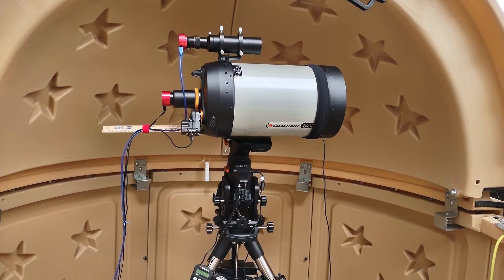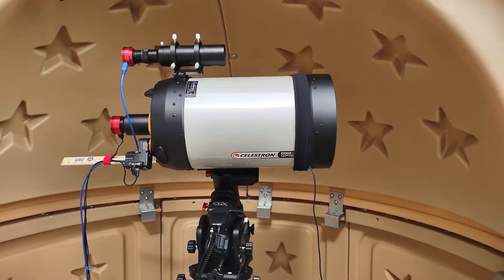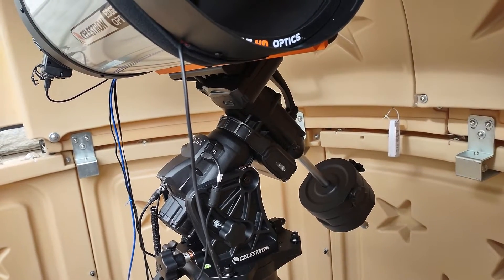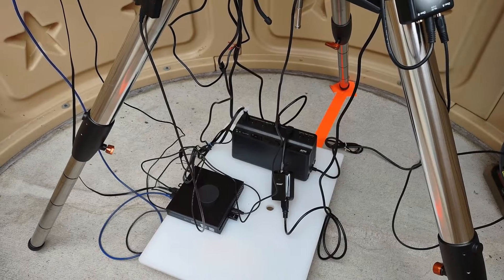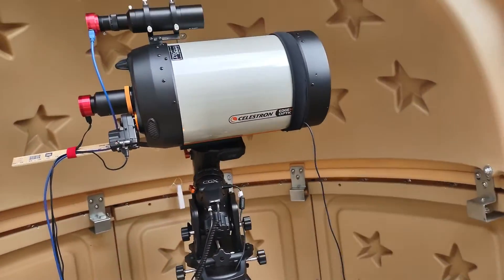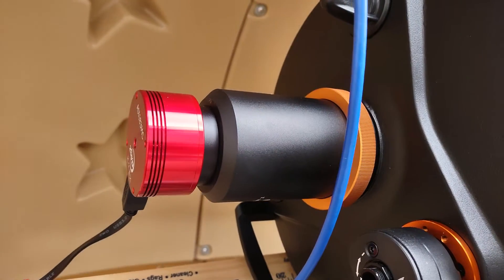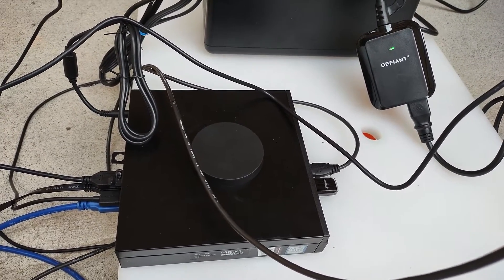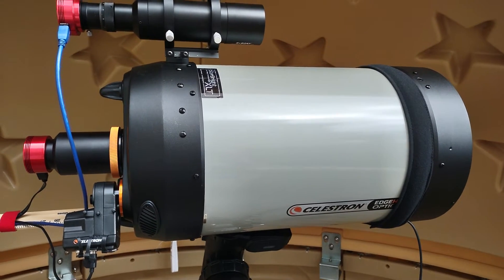Primary Telescope: Celestron CGX Edge HD 11 + ZWO ASI183MC - Rooster Inn Observatory - 18 Oct 2022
A 8-ft SkyShed POD hosts the primary telescope rig that I use primarily for high resolution imaging of the moon, planets, satellites, and other near-earth objects, as well as smaller distant deep sky objects. The rig consists of:

- Celestron Edge HD 11-inch telescope on a CGX mount and tripod;
- ZWO ASI183MC 20Mpixel high speed color camera;
- Celestron Focus Motor;
- SVBony 60mm guide scope with ZWO ASI120MM-S guide camera;
- Lens heater for dew control;
- HP Optiplex Small Form Factor Windows 11 computer, remotely managed;
- APC Uninterruptible Power Supply (UPS)
- Power and signal cables.

1- Celestron Edge HD 11-inch Schmidt Cassegrain Telescope (CST) on a CGX equatorial mount with a ZWO ASI183MC camera for planetary imaging;
2- Vaonis Stellina Telescope for Deep Space Objects (DSO);
3- Lunt LS50T H-alpha solar telescope with B400 blocking filter with ZWO ASI120MC-S camera on a Sky Watcher AZ-GTi mount;
4- Canon EOS 50D with 250mm lens on a Celestron NexStar 8SE mount for lazy imaging.